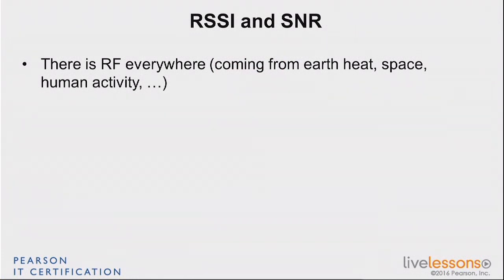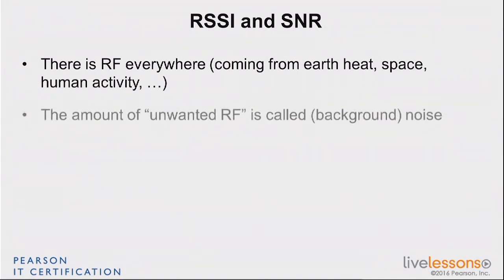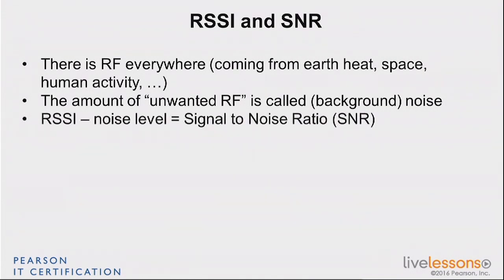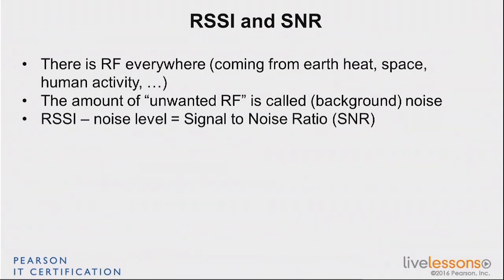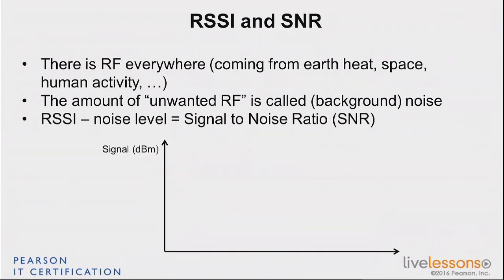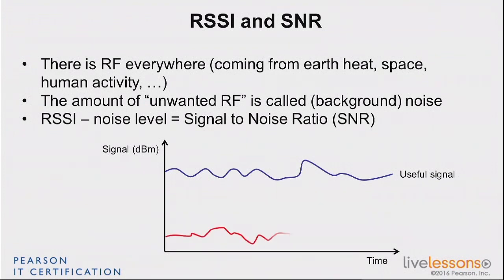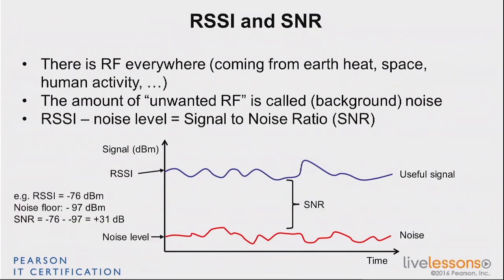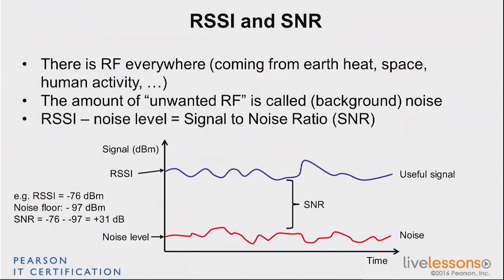3 2 SNR CCNA Wireless 200 355